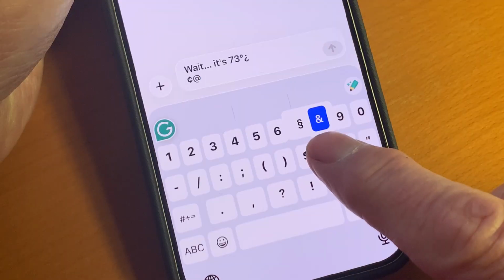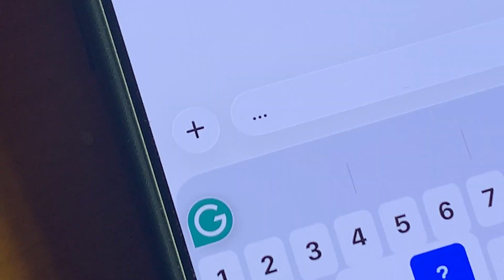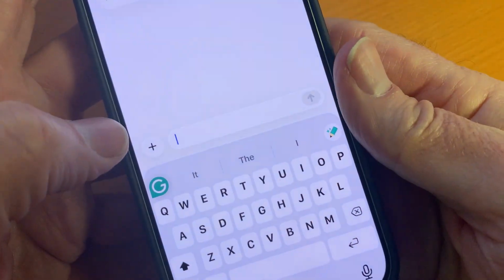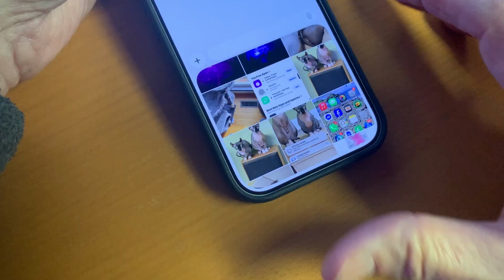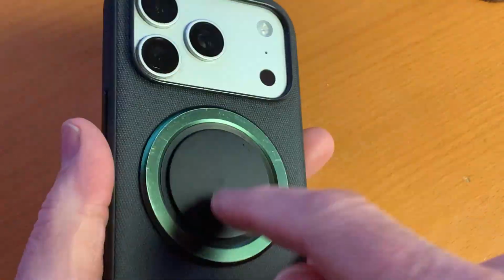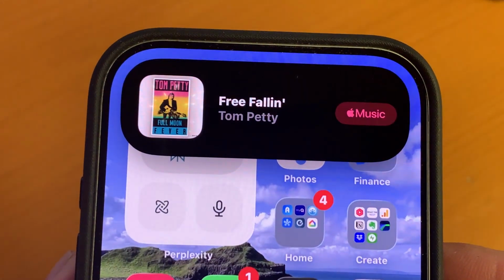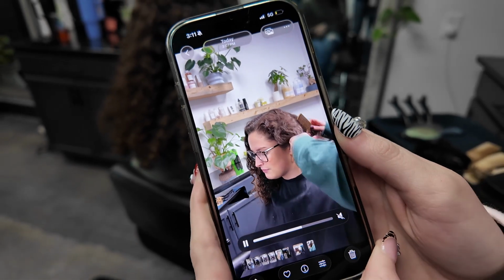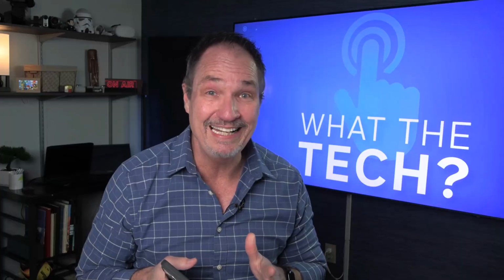Hidden iPhone Features You Didn’t Know Existed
You use your iPhone every day. But are you using it to its full potential?

In this video, I show you hidden iPhone features that most people never discover, including:

• Secret keyboard symbols hiding under your fingertips
• The Back Tap feature that can turn on your flashlight or identify a song
• How to pause while recording video
• A hidden trackpad mode for easier typing
• How to scan documents without a separate app
• A built-in measuring tool you probably forgot about

Some of these features have been around for years. Others are newer additions. All of them are built into your iPhone right now.

Before you download another app or buy a new phone, you may want to see what yours can already do.